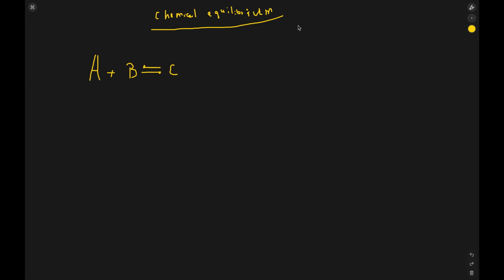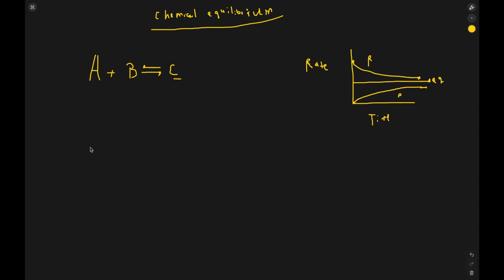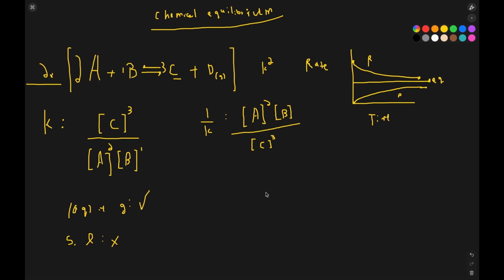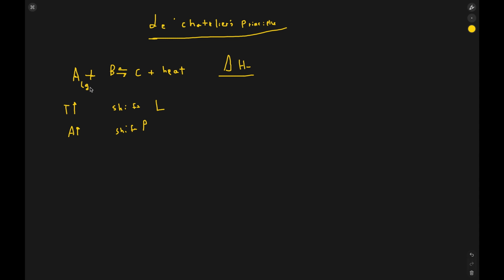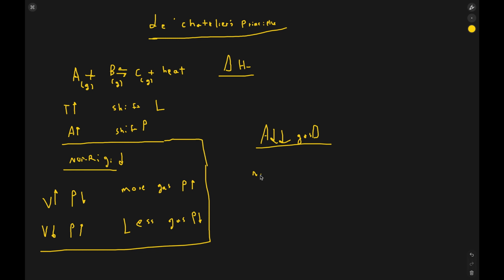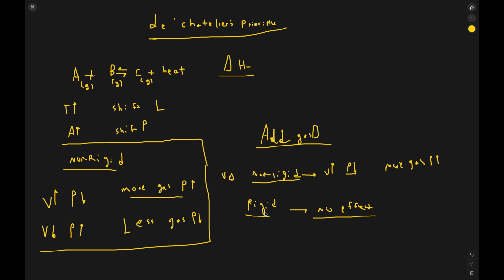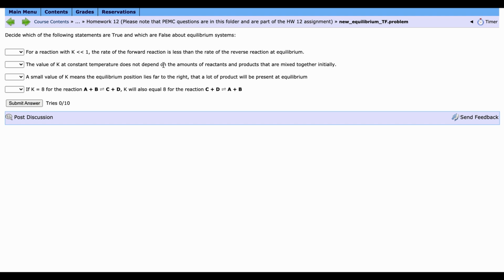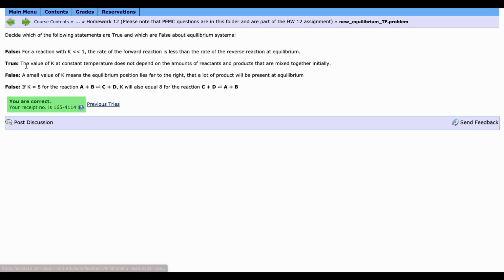Equilibrium & Le Chatelier's Principle| Chemistry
This video goes over  the concept of chemical equilibrium and Le Chatelier's Principle. There is a brief description and explanation of both concepts along with some practice problems.